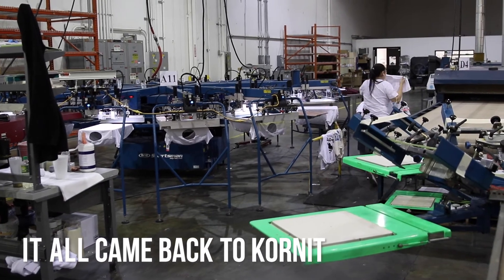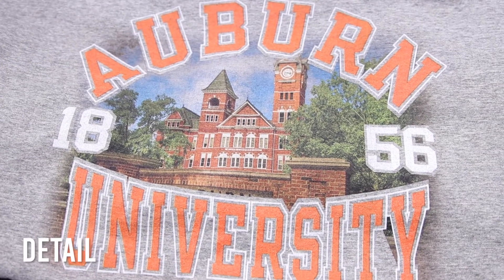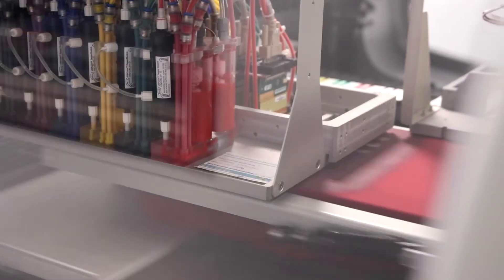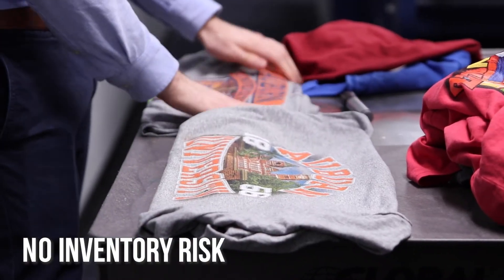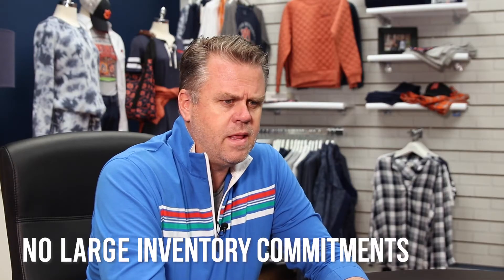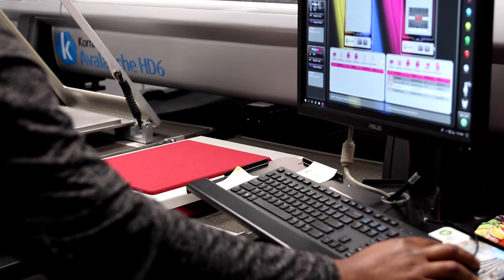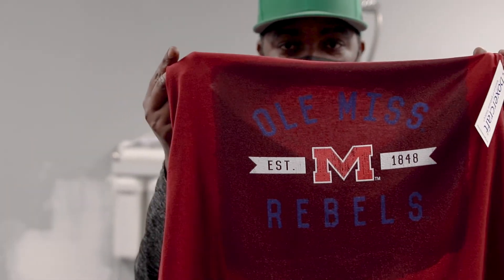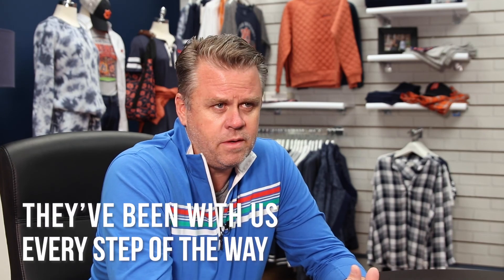Growing Together: Boxercraft and Kornit Avalanche HD6 (USA)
"We're always made aware of things that are going on, people using their machines in ways we maybe hadn't thought of. I think there's a community of everybody that's working with a Kornit machine, where everybody's trying to leverage the technology to make themselves better. And so we benefit from that kind of partnership and insight into what's going on in the printing world, because it's changing rapidly."

Hear why Boxercraft sees Kornit Digital as a partner for innovation and growth, including the addition of new business units that wouldn't be possible without Kornit Digital on-demand production capabilities.

If you want to increase sales and cash flow, while decreasing inventory and overproduction, welcome to Kornit Digital printing solutions.

+++ SOCIALS +++